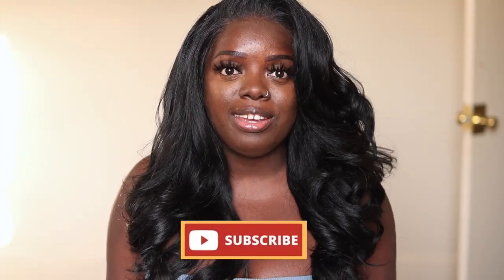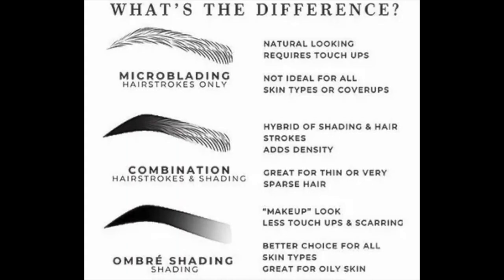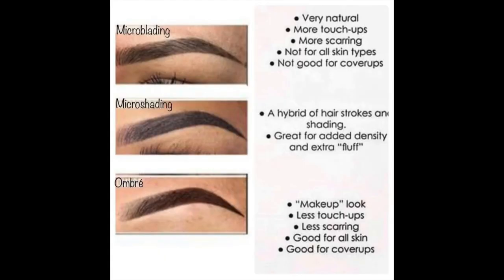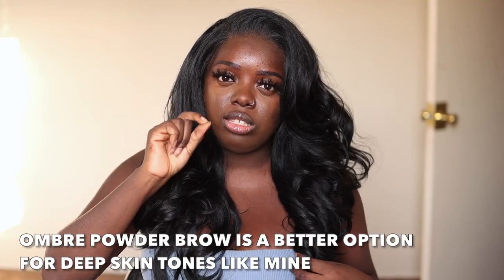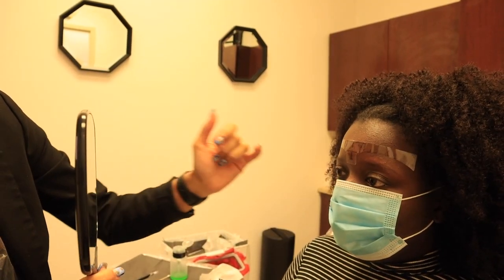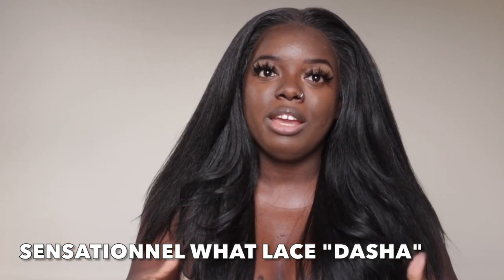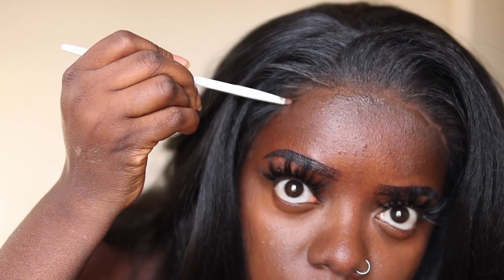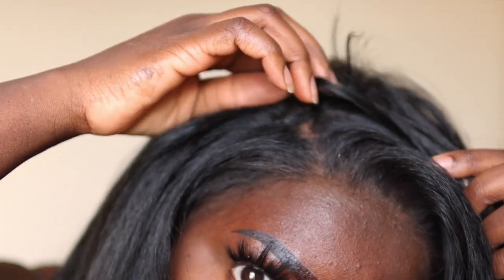Sensationnel, LET'S TALK! 🗣️ What Lace? ADANNA + A Freeze Spray Better than Got2Be/BedHead??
Sensationnel What Lace Adanna! Kinky straight human hair dupe? 13x6 synthetic frontal by Sensationnel! Is Pump It Up better than Got2Be? Press P L A Y !

 ▶ BRAND : Sensationnel
 ▶ STYLE : Adanna
 ▶ COLOR : 1B, Hazelnut Honey
▶ LINK TO WIG

▷ Maybelline Fit Me Pressed Powder
▷ Pump it Up Spray (Got2B Replacement)

0:00 | Intro
0:30 | Applying Adanna Wig
2:20 | I Got Ombre Powder Brows!
3:27 | Adanna Details
4:30 | How To Blend Your Lace
5:00 | Is This Better Than Got2Be Freeze Spray??
6:29 | Wig Pros
7:45 | Wig Cons
9:44 | The Price
11:00 | Sensationnel, LET'S TALK!

Much love,
Gwladys